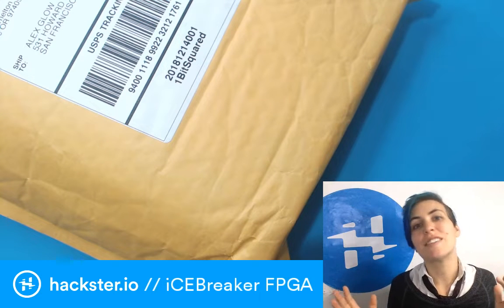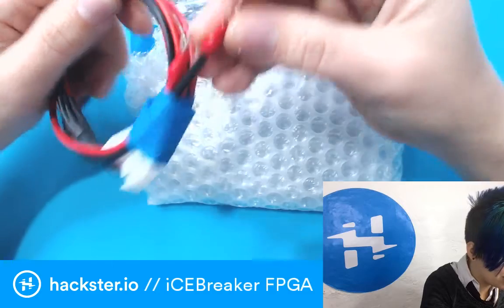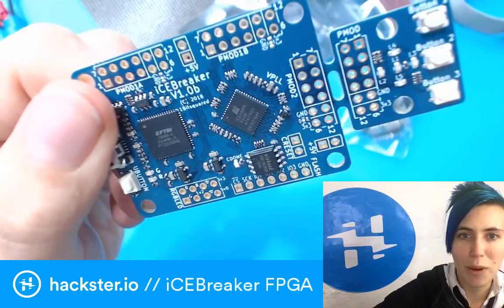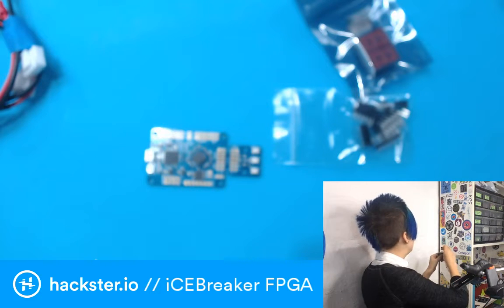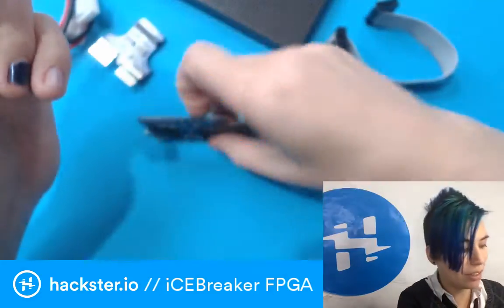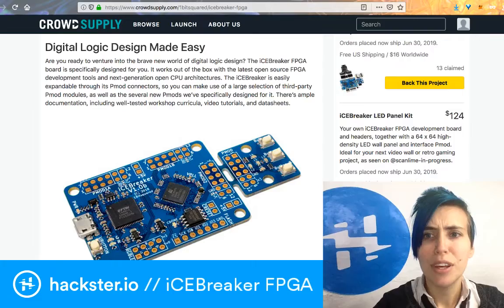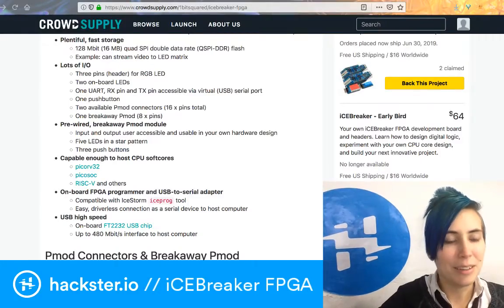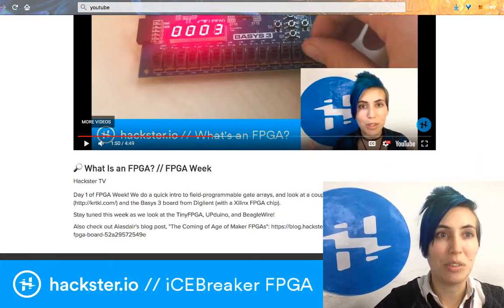iCEBreaker FPGA // Fund'em Friday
It's Fund'em Friday, and we have a special treat from 1 Bit Squared – the iCEBreaker FPGA! If you're looking to learn, this will make getting into FPGAs much easier, and it's now funding on Crowd Supply. Check it out